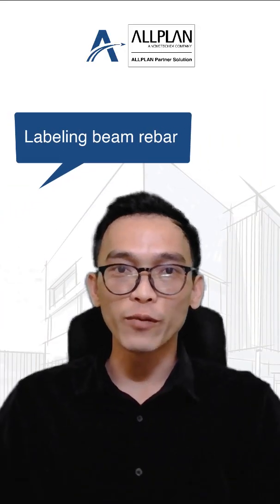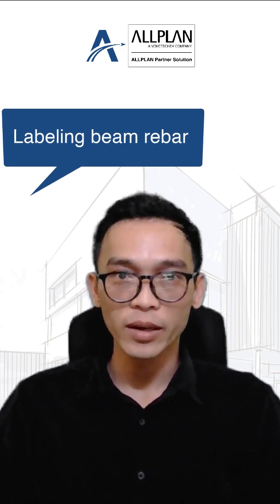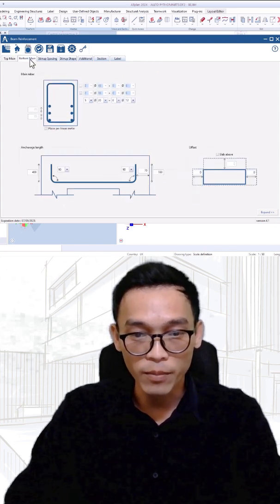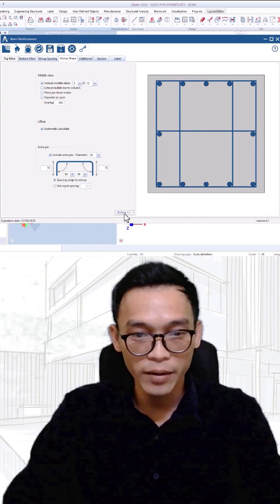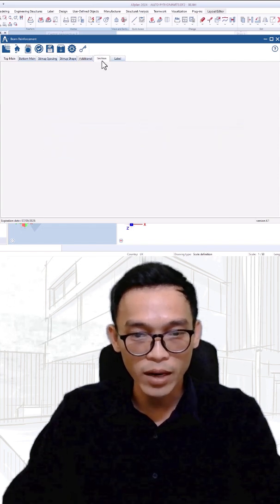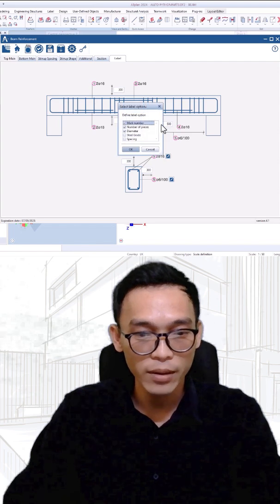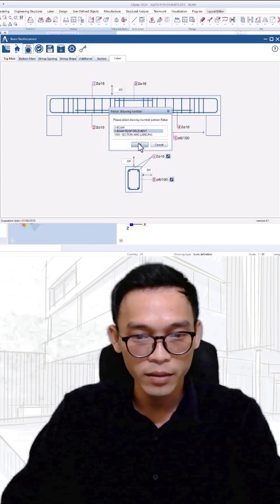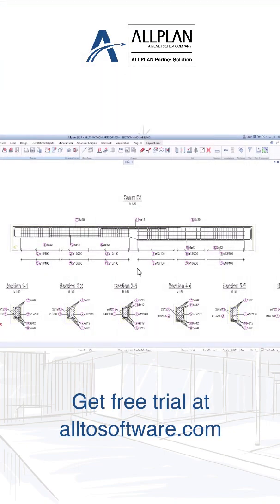Labeling beam rebar in Allplan 2024 faster with ALLTO PythonParts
We value every client and strive to satisfy each person's and firm's needs.
We stand ready to work with you to ensure easy and effective use of our ALLTO Python Parts.